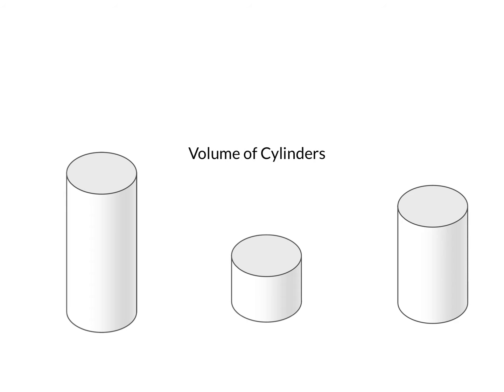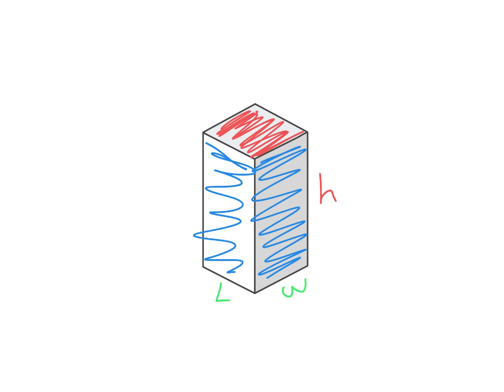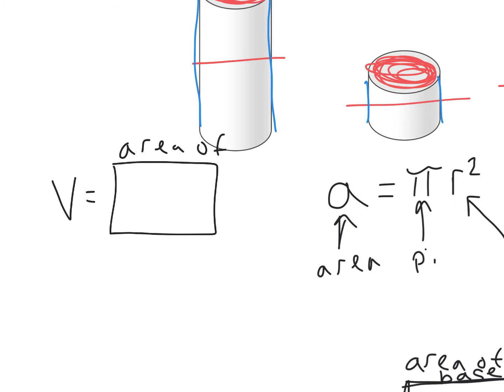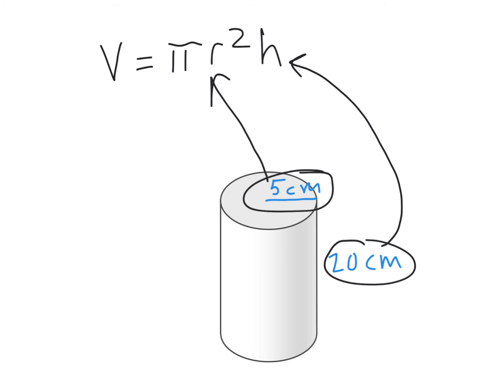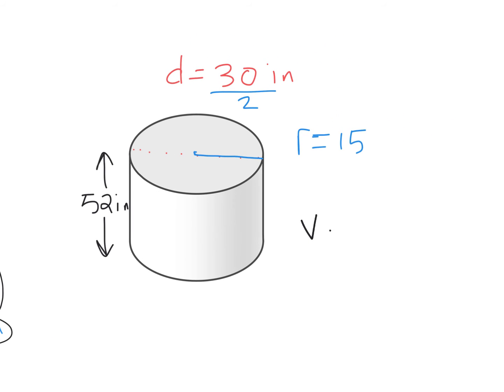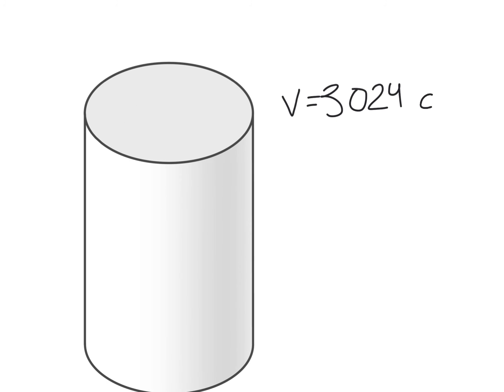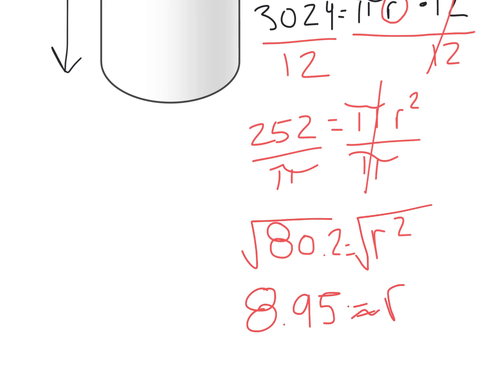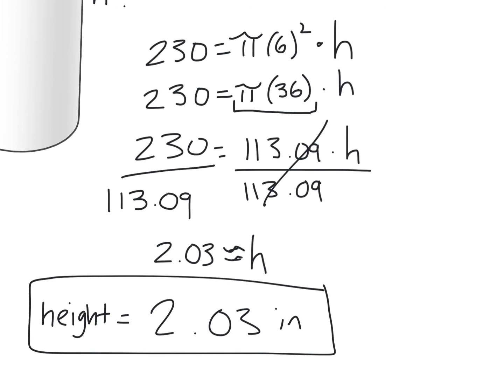Volume of Cylinders